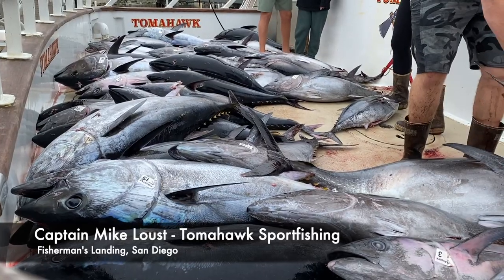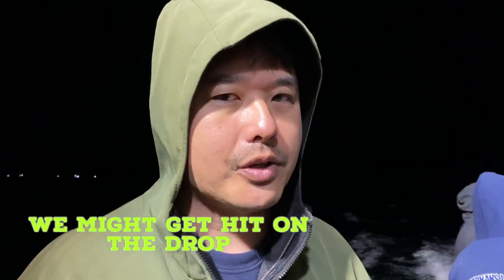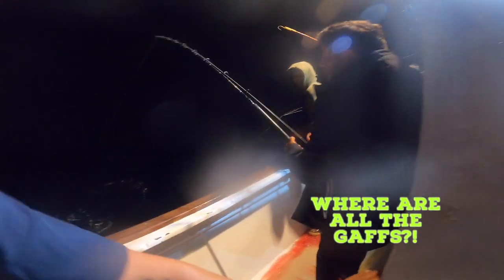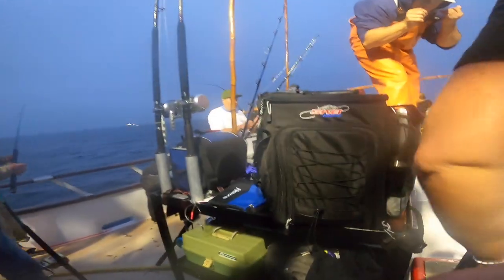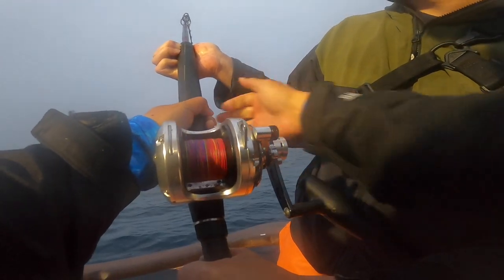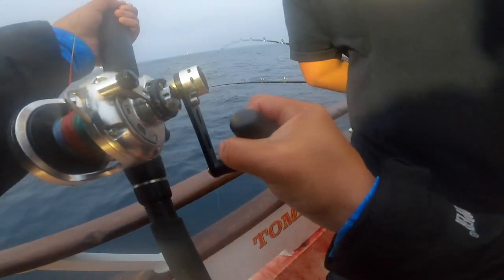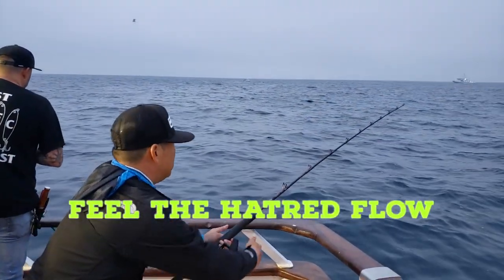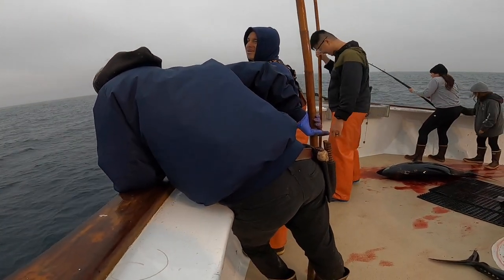EPIC BIG Bluefin Tuna Fishing - Boat LIMITS [Tomahawk Sportfishing]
Had the privilege of enjoying an epic big bluefin tuna bite aboard Tomahawk Sportfishing out of Fisherman's Landing in San Diego. Big thank you to my friend Kris for the invite, all the tips/advice, as well as handing off what would have been his personal best BFT that weighed in at 122 pounds at the dock.

Also be sure to check out my friends @thesantacruzsurfcaster6231 and @FishermansChronicles whom I had the privilege of sharing the rail with.

Follow my fishing adventures on Instagram at benjiekimfishing

For only $3 per month, you will get a discount on upcoming merch (It's coming!!), be eligible for regular giveaways (think Lucky Crafts, Phenix rods, Xtrada gear and MORE on the way), and gain access to exclusive livestreams for supporters.

LCFM110 Super Glow Cherry Berry
LC FM110 Super Glow Sardine
LCFM110 Super Glow Cherry Dine
LCFM110 Super Glow MS Cherry Dine
LCFM110 MS Ghost Jack Smelt

Piscifun Waist Pack
Frabill Bait Storage Container
Fishing Pliers
Fishing Forceps
Seavenger Water Shoes
Seaguar Tatsu (6 lb)
Izorline xxx (best mono option)
Measuring Device

Gulp Camo Worms (cut in half)

Budget Waders

Pricier Wader Option:
Compass 360 Deadfall Waders
Simms Freestone Wading Boots

Berkeley Line Spooler
Berkeley Line Stripper
Ardent Reel Guard (Great for Saltwater Fishermen)
Ardent Saltwater Maintenance Kit

Boat Accessories
VHF Radio
Fishfinder Battery
Outboard Stand
Electric Pump
Anchor Line
Gas Can
Collapsible Crate

Go Pro 8
Go Pro Battery (backwards compatible)